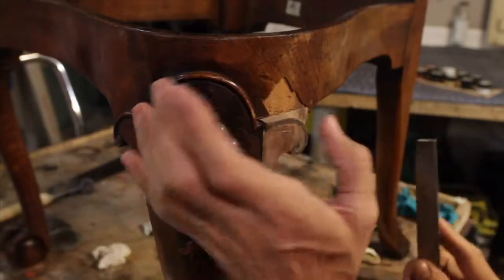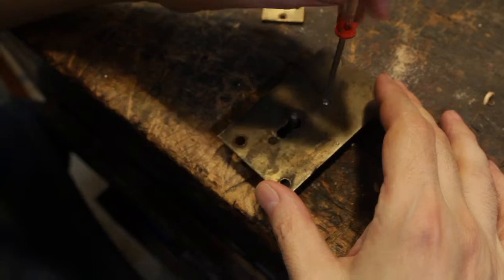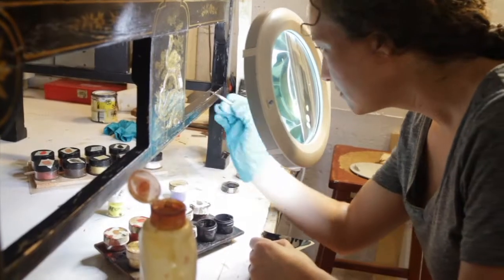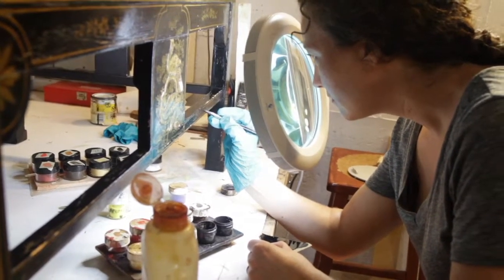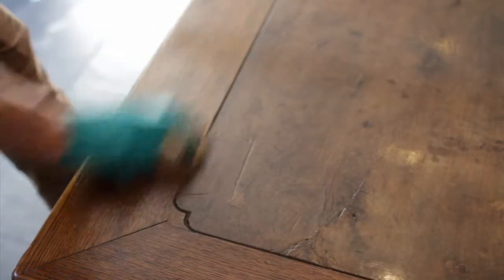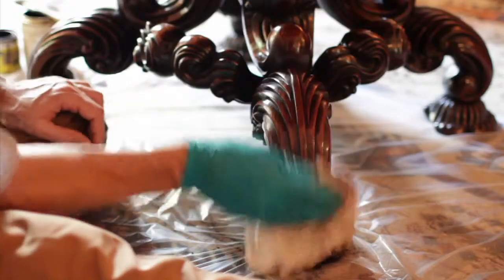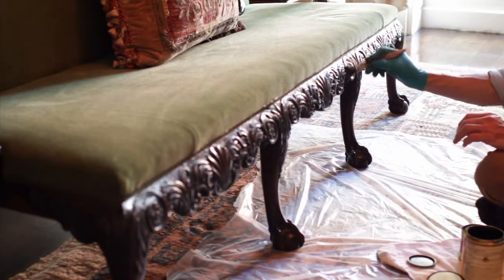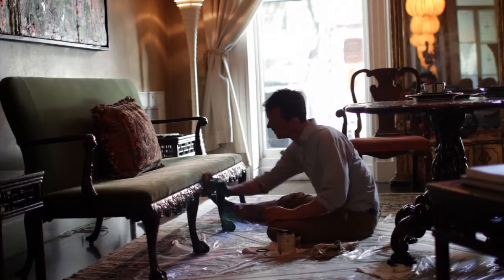DALE NICHOLS LLC